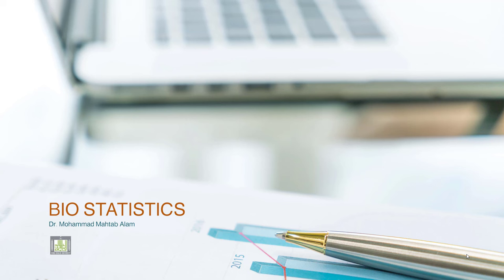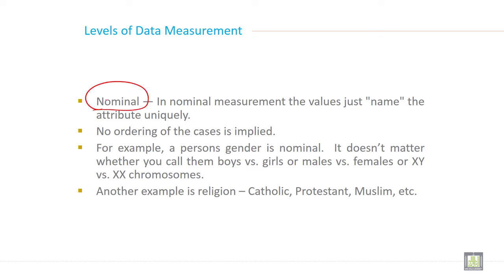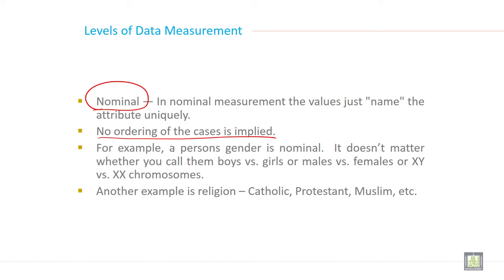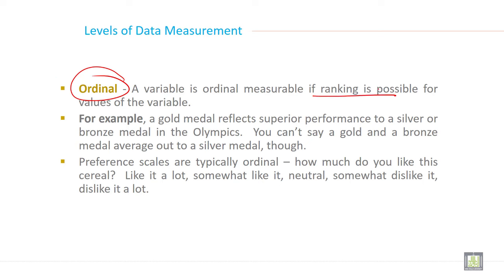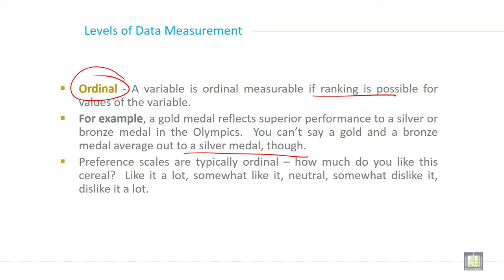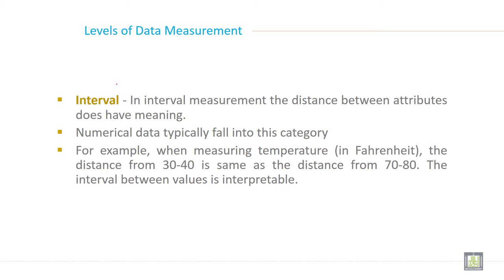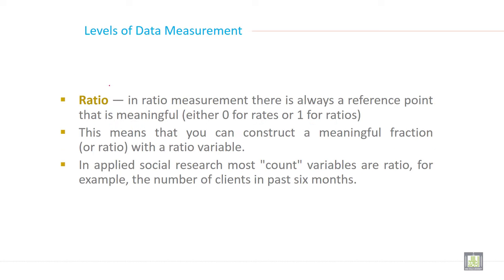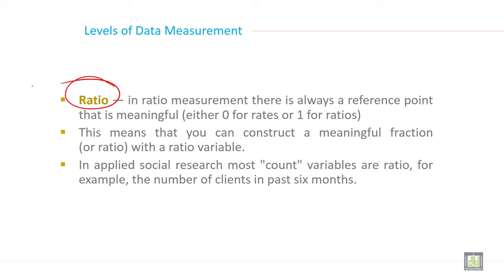Applied Biostatistics | U1-L3 | Classification of Data and its measurement - 1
Chapter 1 - Lecture 3 :  Classification of Data and its measurement -1
Classification of data and its types
Definition of Nominal, Ordinal, Interval and Ratio
Example of Nominal, Ordinal, Interval and Ratio